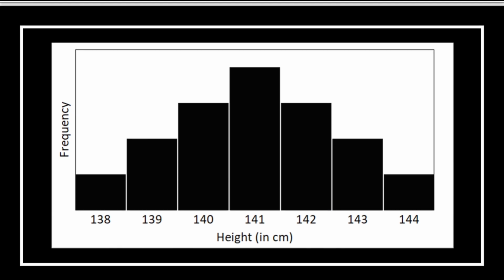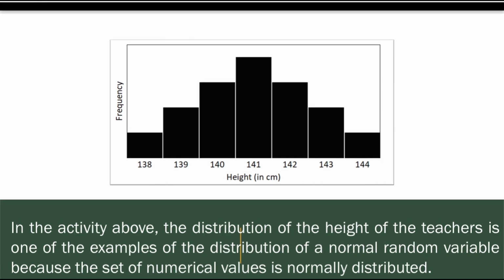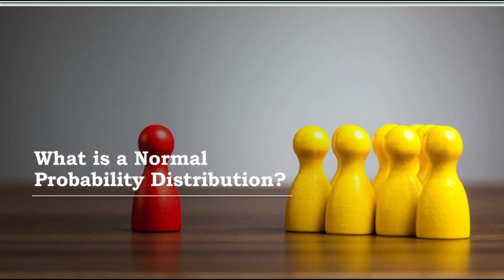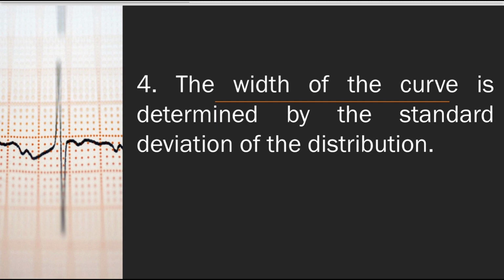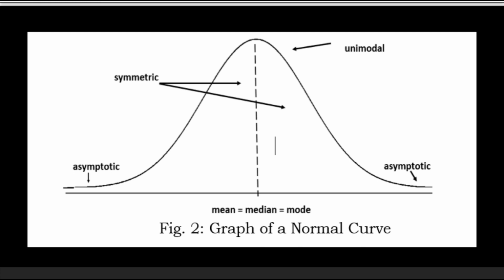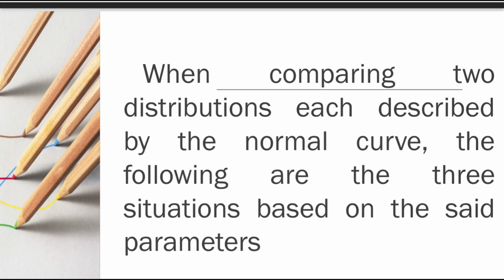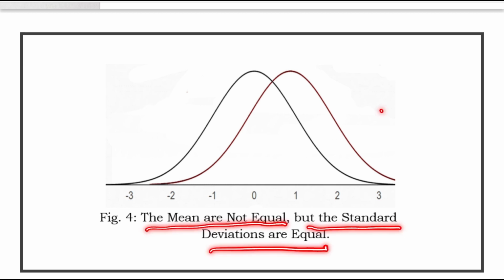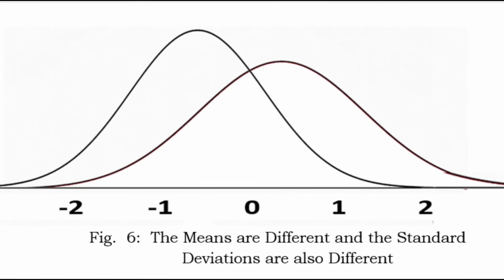The Normal Curve | Statistics & Probability | Grade 11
Introduction to the normal curve  and its characteristics.